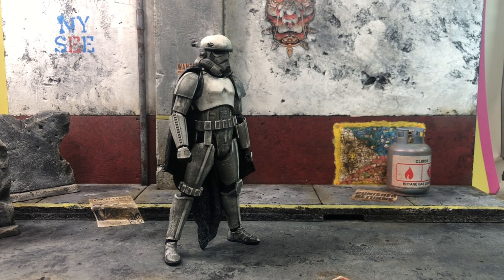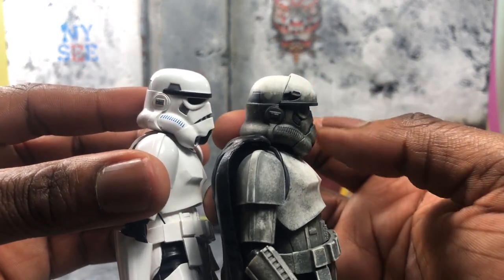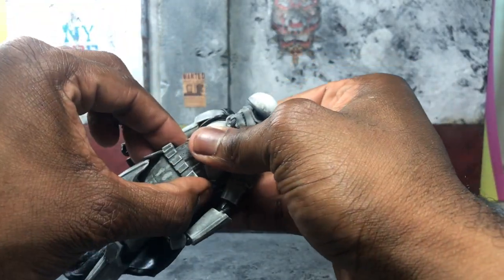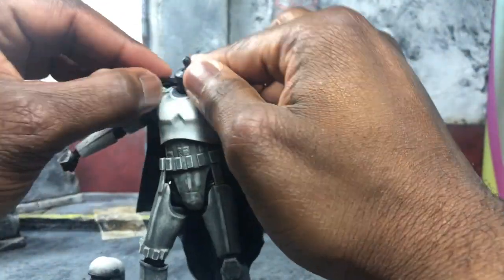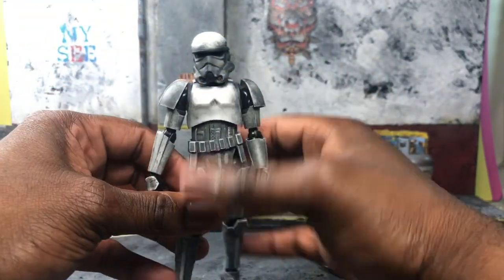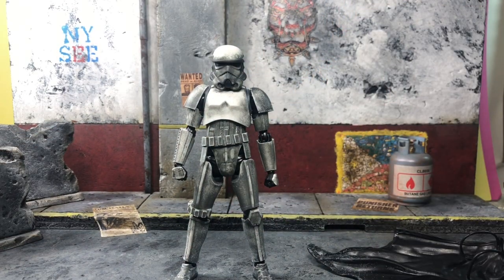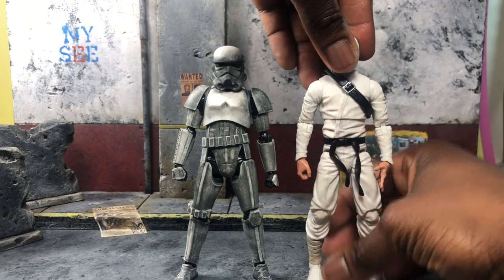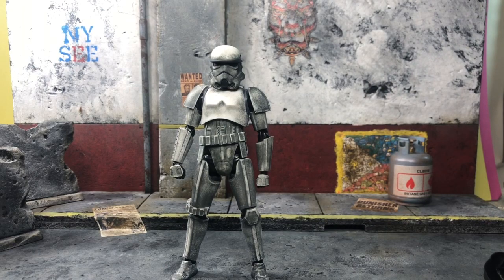S.H. Figuarts Star Wars (Solo) Mimban Stormtrooper Review